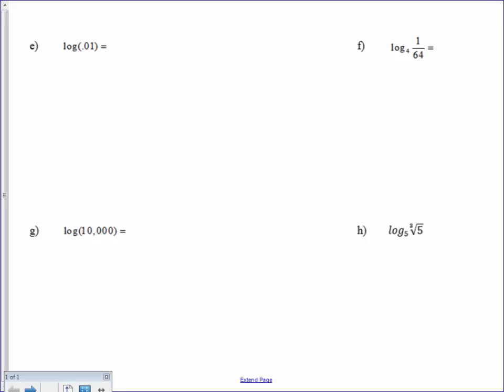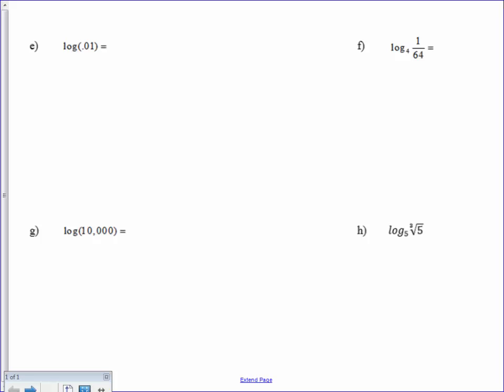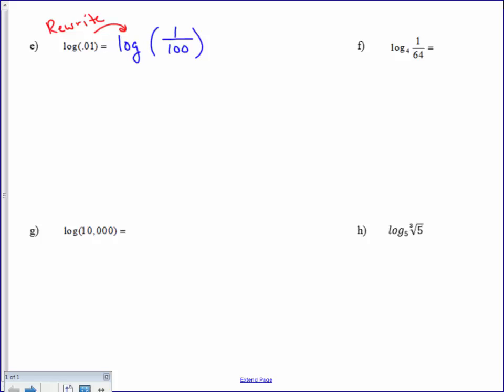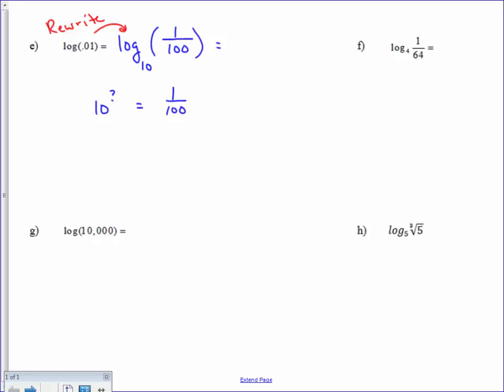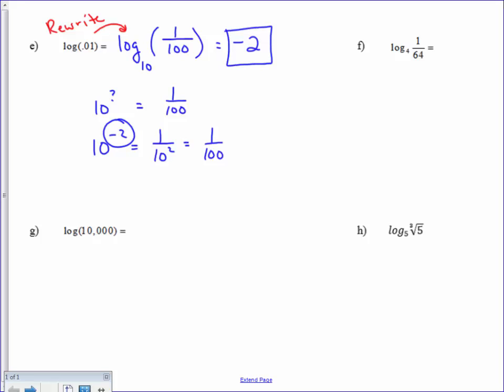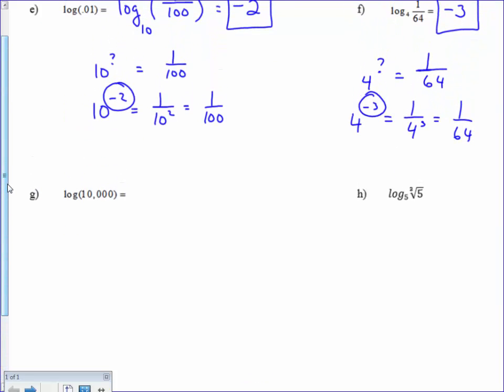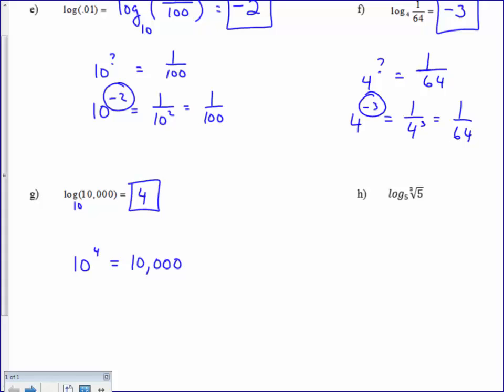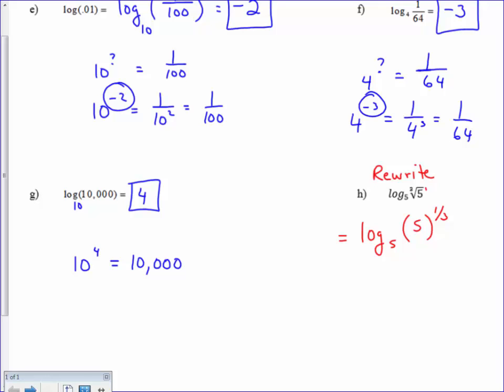Math 1314 - 5.3 Pg 122 - Ex 1